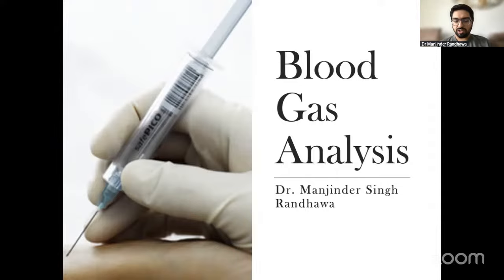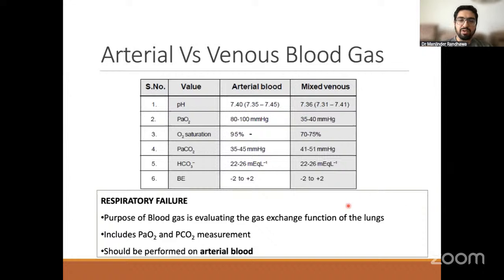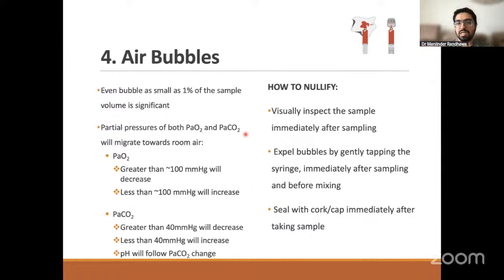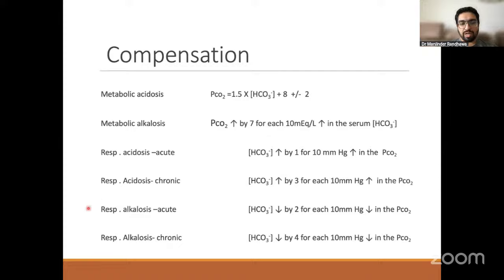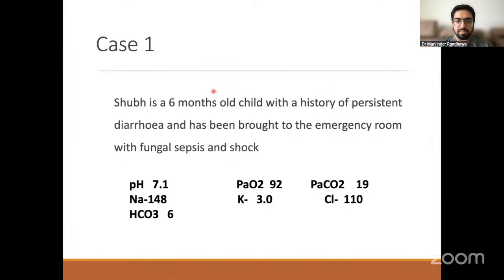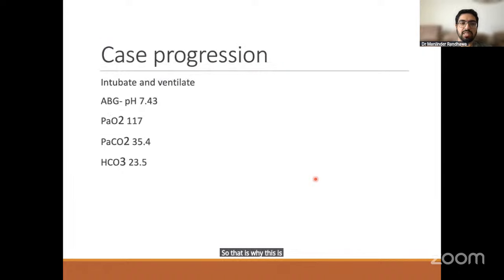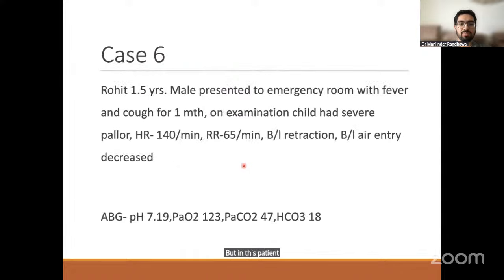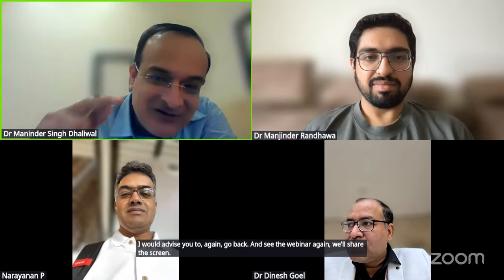e-PICU - Session 9 Pediatric Intensive Care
ABG MADE SIMPLE BY DR MANJINDER SINGH RANDHAWA